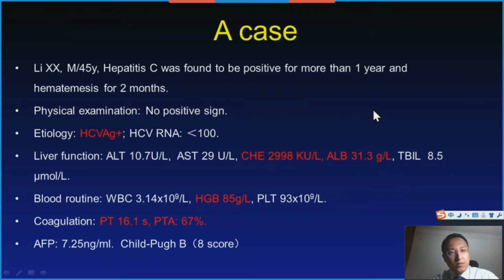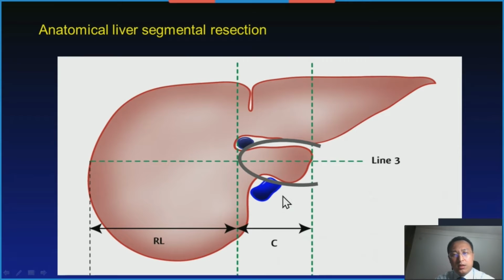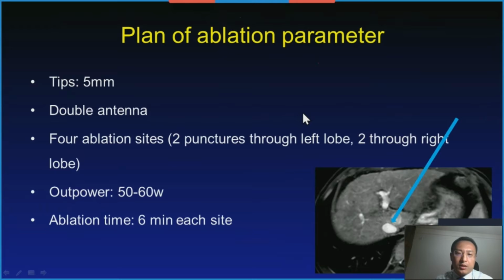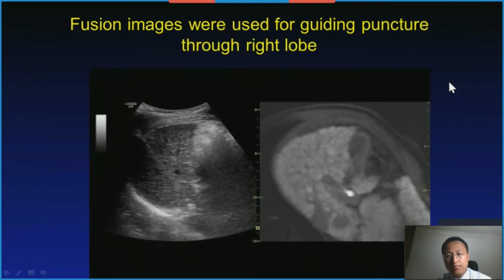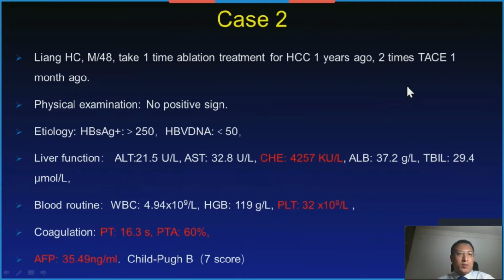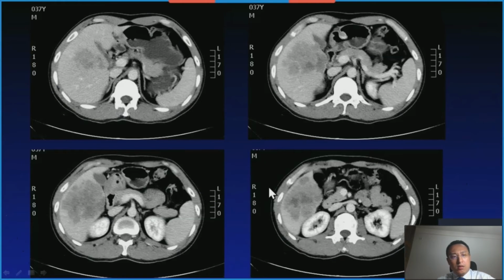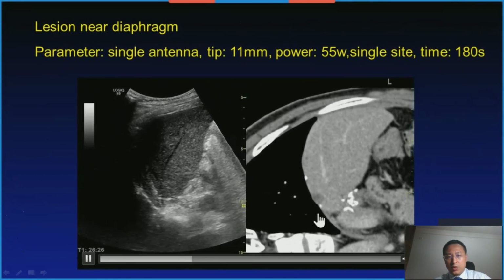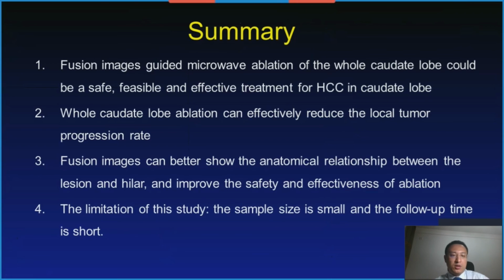Prof De Zhi Zhang The procedure of whole caudate lobe microwave ablation guided by fusion images